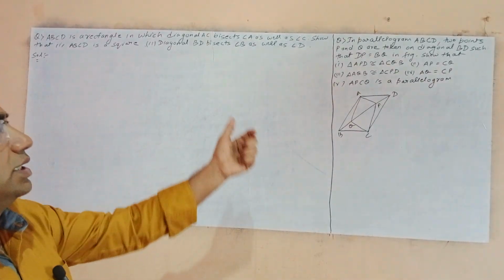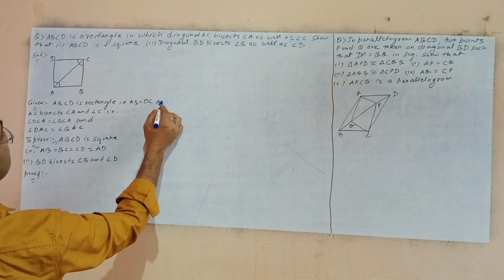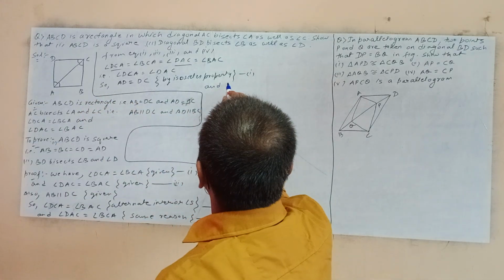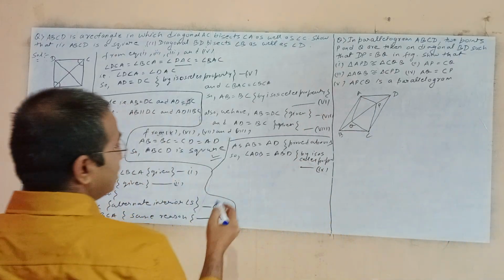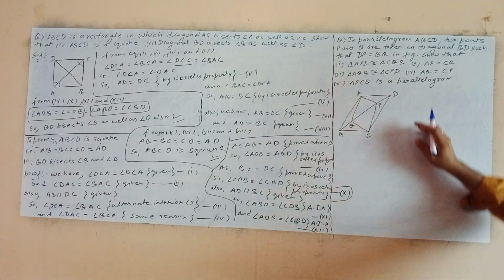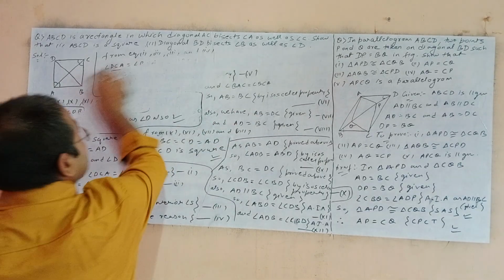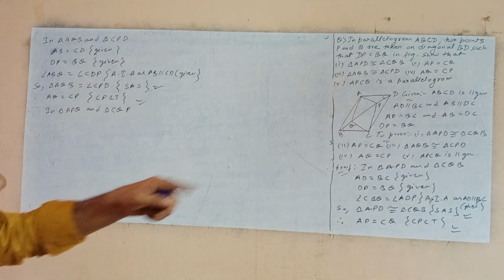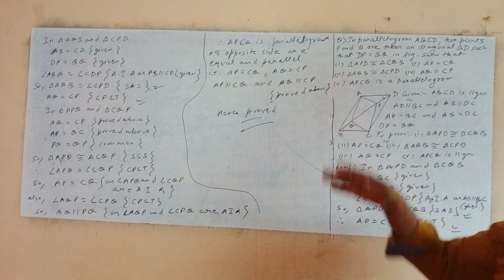V5 of Ncert questions of quadrilateral, class 9#maths